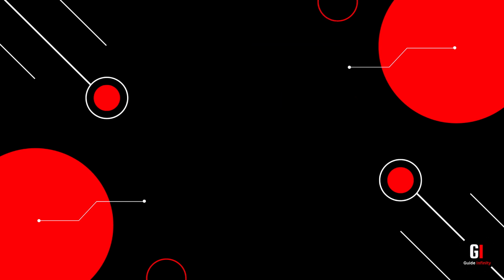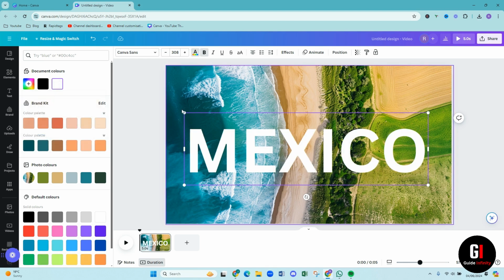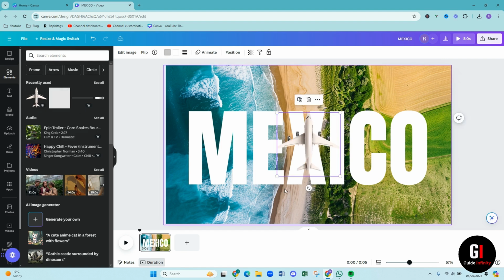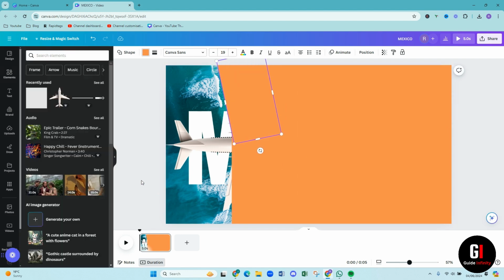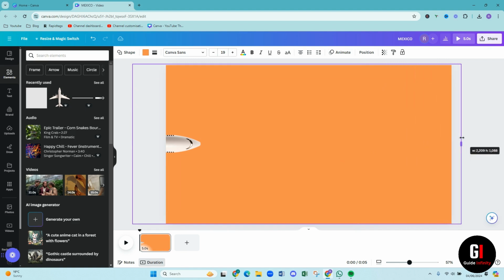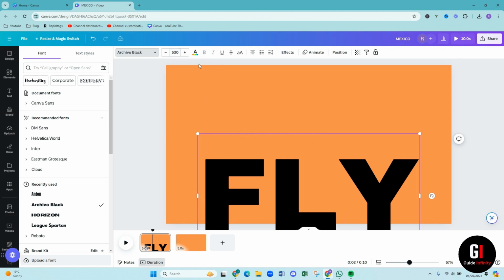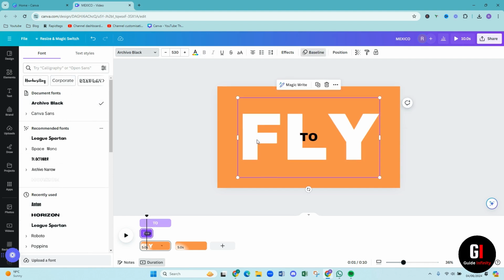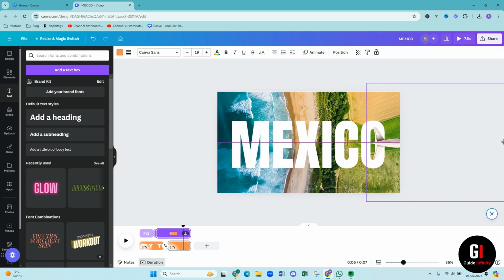How To Create A Travel Intro Animation using Text Reveal Effect in Canva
In this video I will show you How to Create A Travel Intro Animation using Text Reveal Effect in Canva

Do you want to Create A Travel Intro Animation using Text Reveal Effect in Canva ?? This video is a step-by-step tutorial on how you can Create A Travel Intro Animation using Text Reveal Effect in Canva